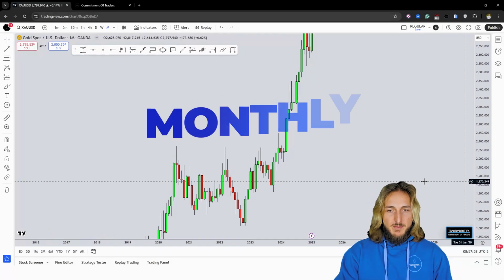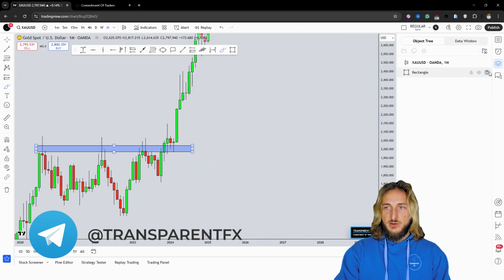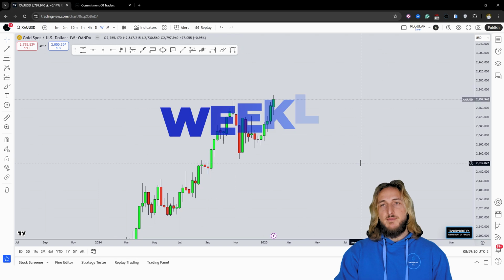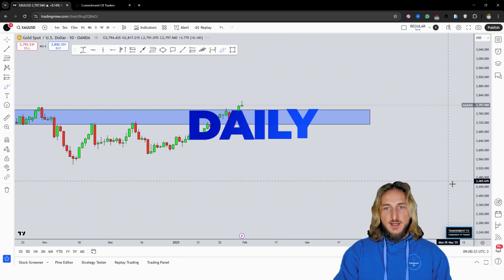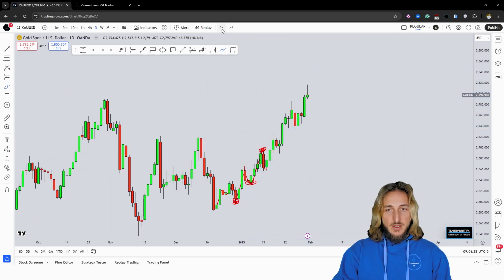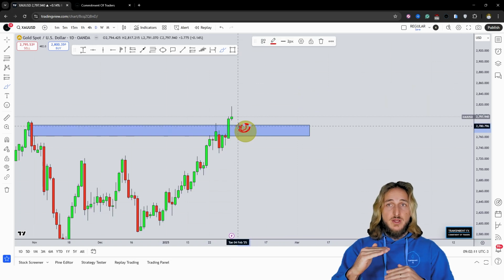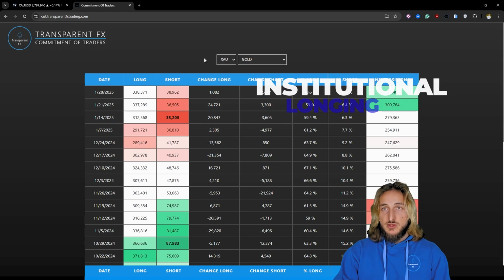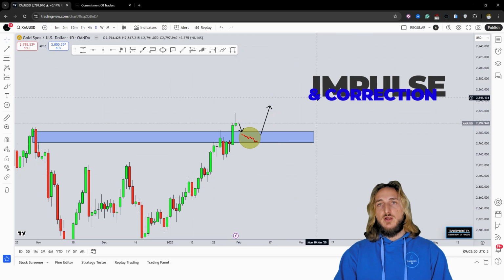XAUUSD Analysis Today: Technical and Order Flow !